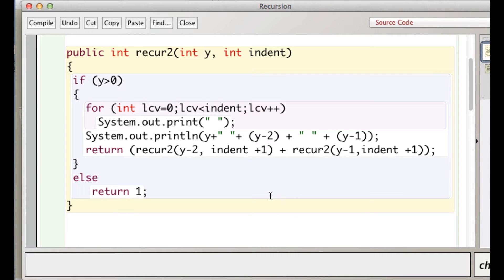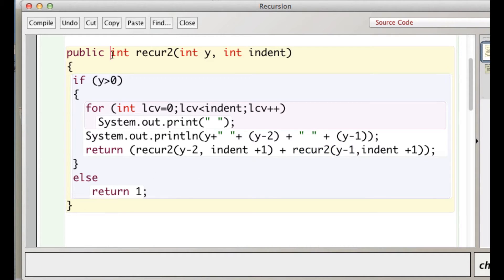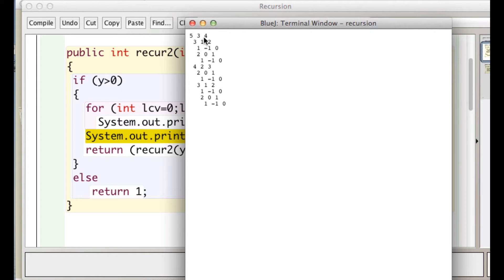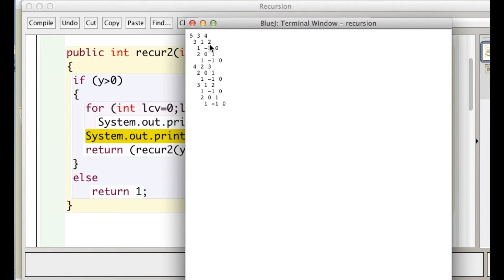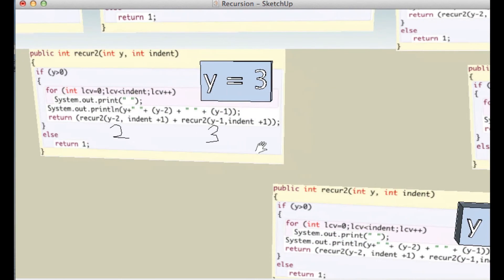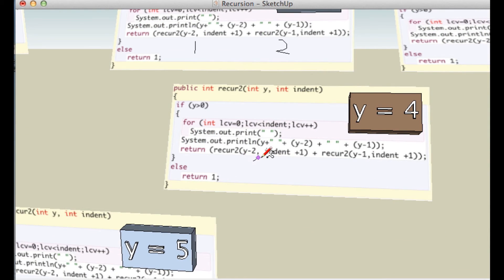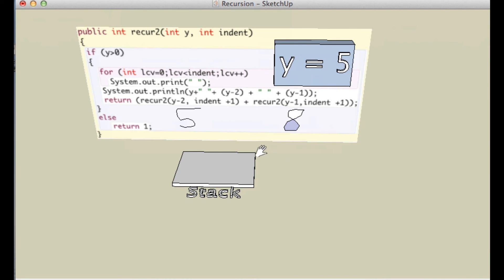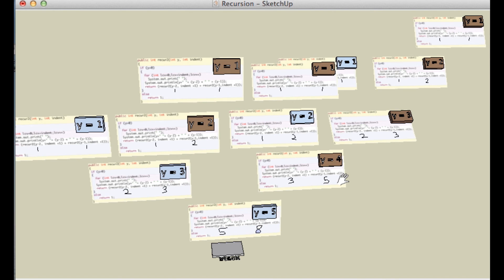Double Recursive Calls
Tracing Double Recursive Calls